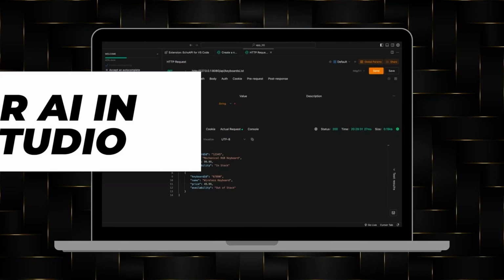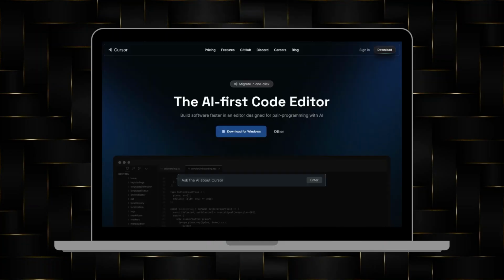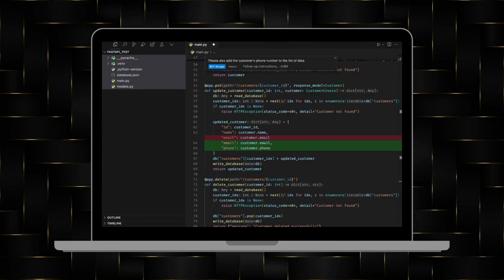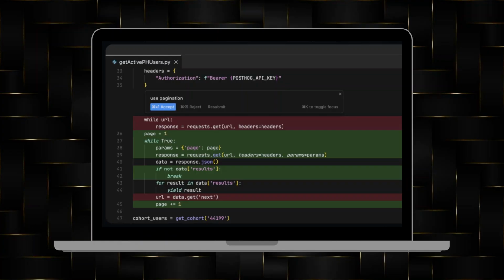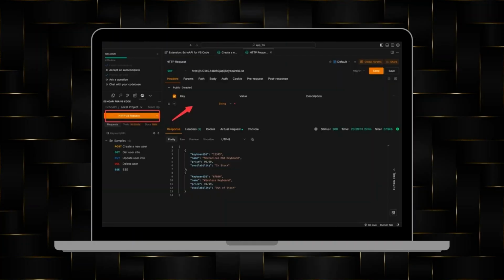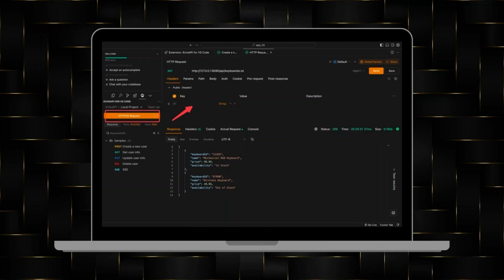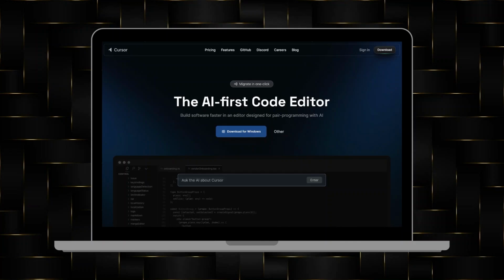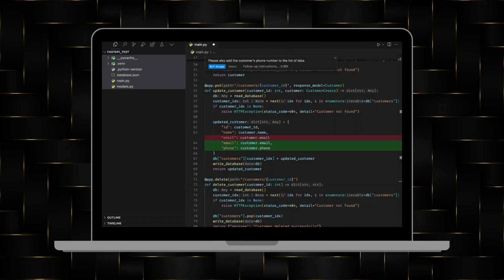How To Use Cursor AI In Android Studio - Full Guide 2025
In this 2025 full guide, we walk you through the process of integrating and using Cursor AI in Android Studio. If you're looking to take your Android app development to the next level, Cursor AI is the perfect tool to supercharge your coding process with its advanced AI capabilities. Whether you’re a beginner or an experienced developer, this tutorial will show you how to seamlessly incorporate Cursor AI into your Android Studio projects.

We'll cover everything from installation to setting up Cursor AI for optimal performance. Learn how to use its features to boost your productivity, automate code suggestions, and enhance your development workflow. Plus, we’ll walk you through common troubleshooting steps and best practices for using Cursor AI in Android Studio, ensuring you avoid any potential pitfalls.

If you’ve been wondering how to harness the power of Cursor AI for Android Studio, this guide is your ultimate resource. Watch now and start creating smarter, more efficient Android apps today!